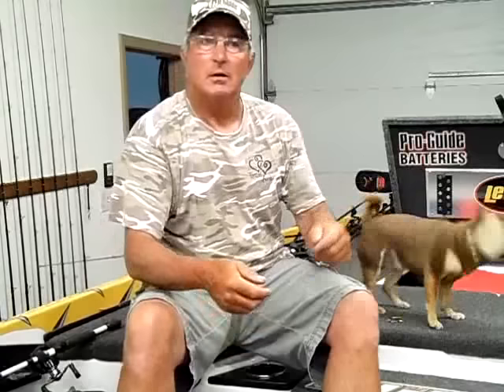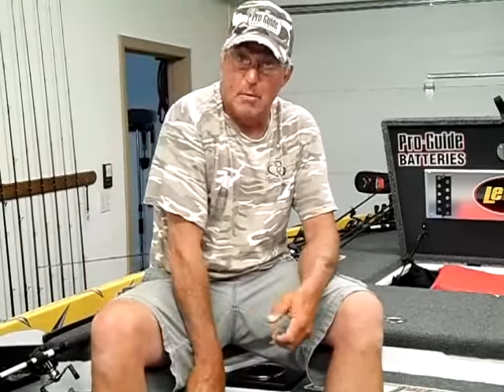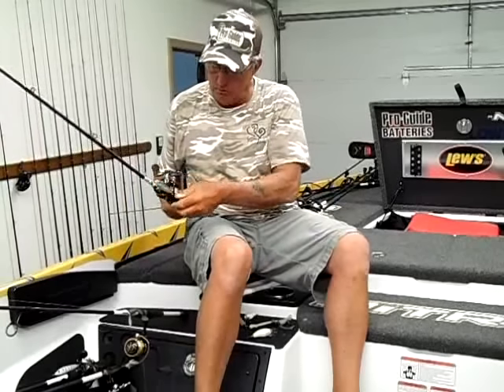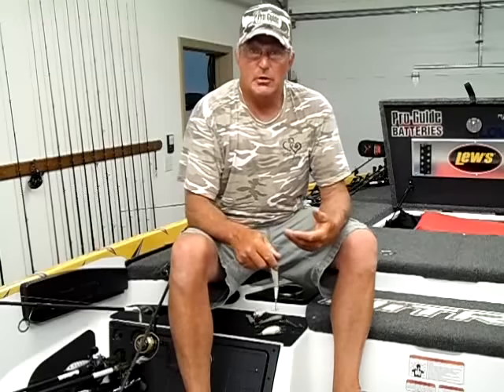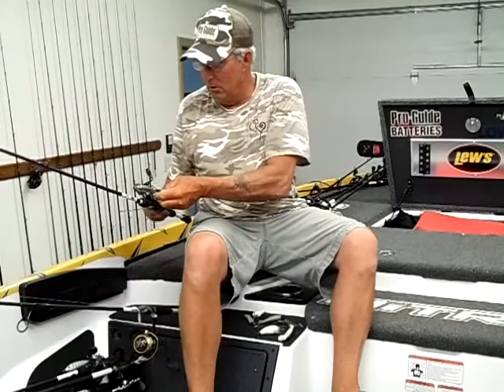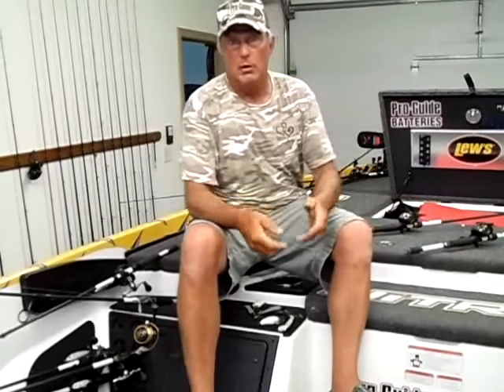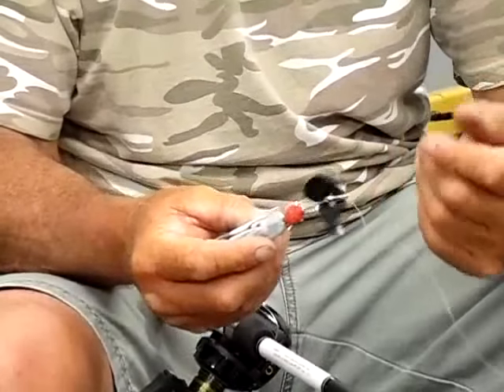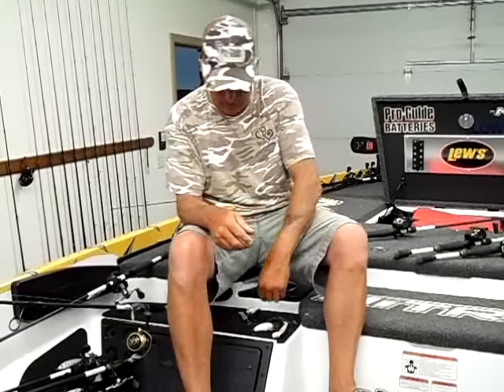June 1, 2016 Table Rock Lake Fishing Report with Pete Wenners